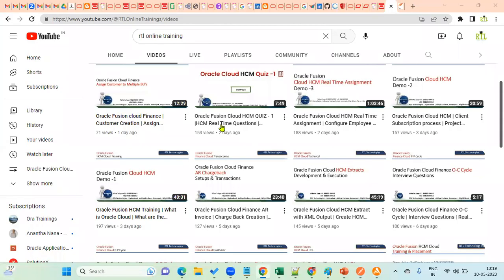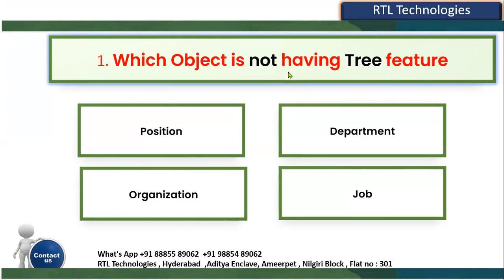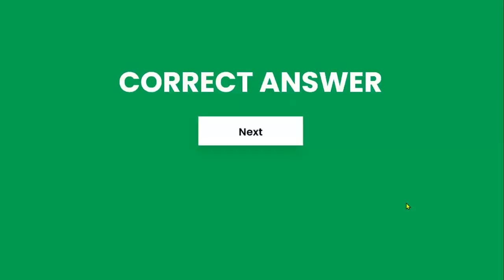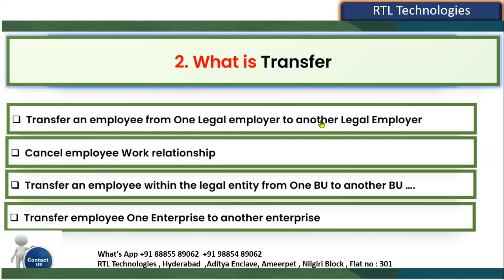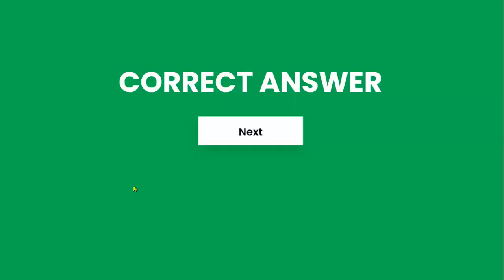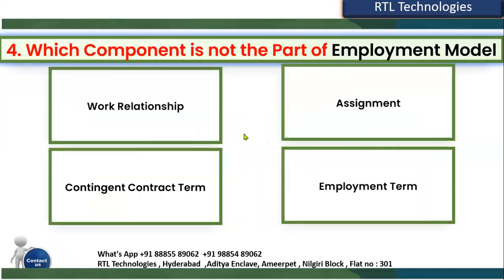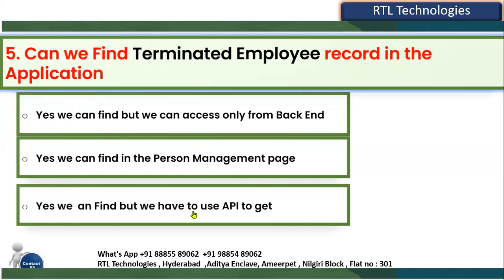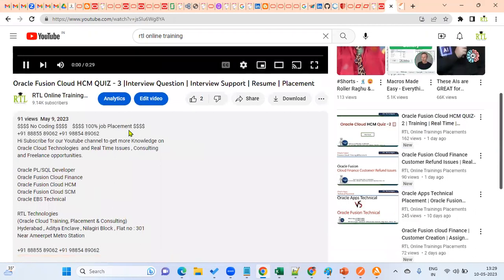Oracle Fusion Cloud HCM QUIZ - 4 | Interview Questions | Preparation | Support | Clear | Placement